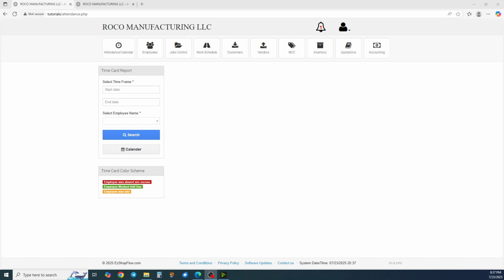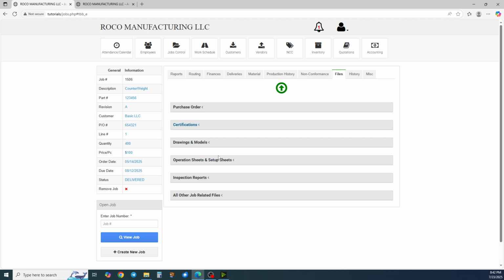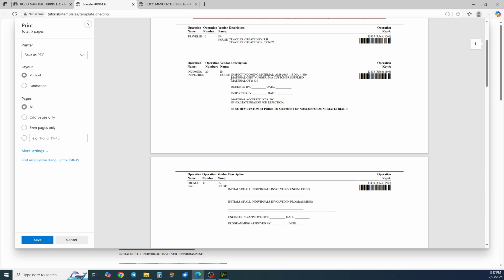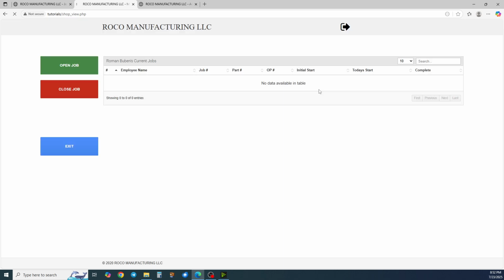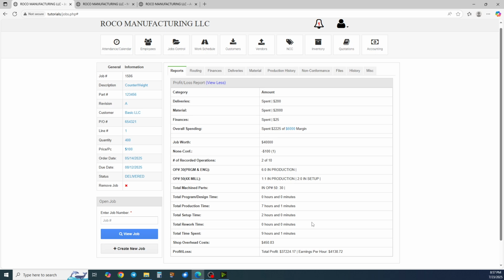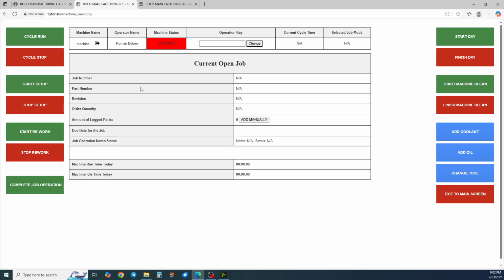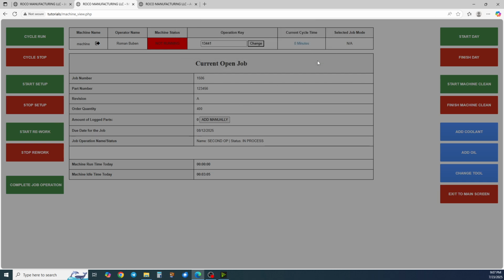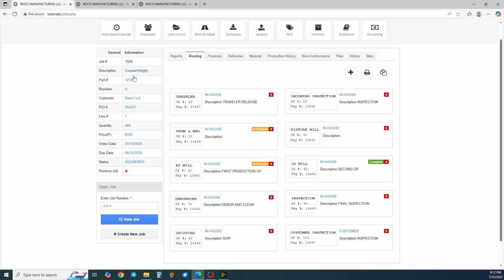EzShopFlow Jobs & Shop/Machine View Tabs